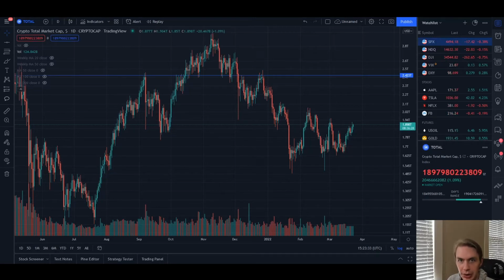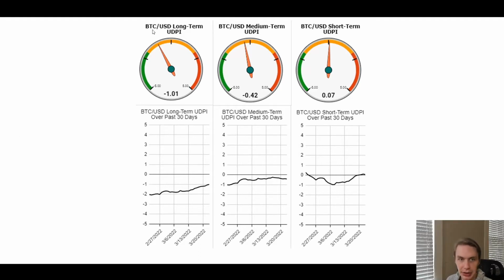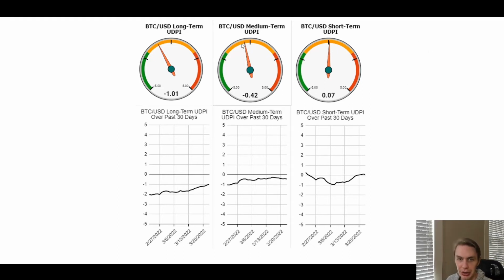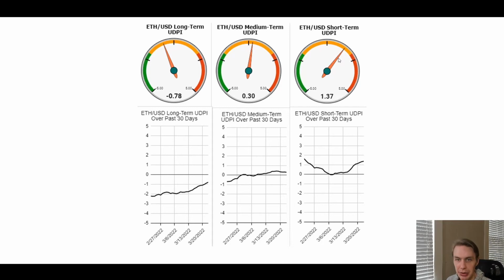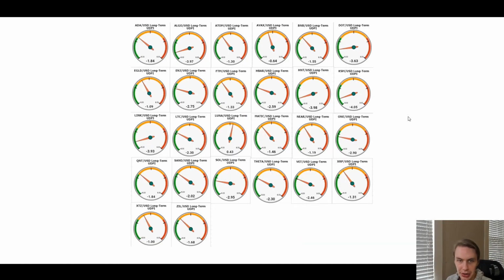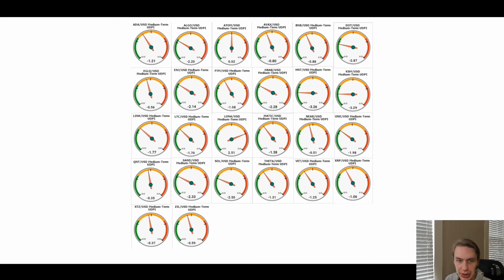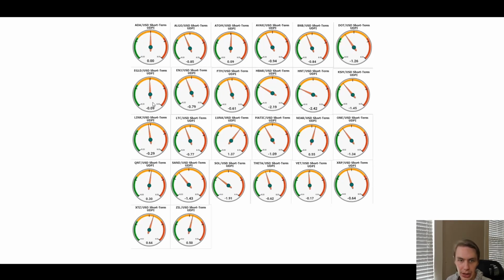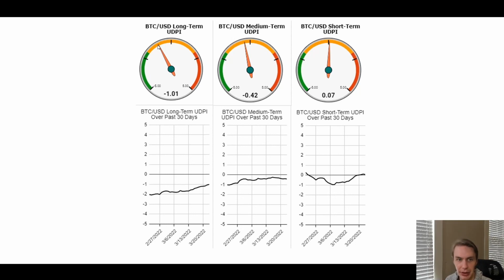Crypto RISK Update: Is The Bull Market Back?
How does risk look across the crypto market? The UDPIs for many assets have been tracking upwards for a while now. Is this an indication that bullish sentiment is returning to the market? Are Bitcoin and Ethereum looking healthy right now? We look at risk across all the assets we're tracking across all time frames to speculate about where crypto market might be heading.

The UDPI is a risk indicator we developed that helps identify when the risk/reward ratio on any crypto asset is favorable or unfavorable.